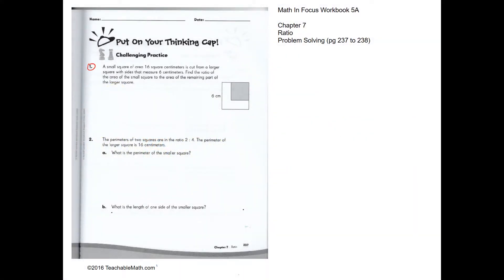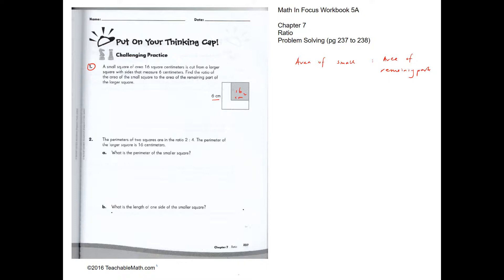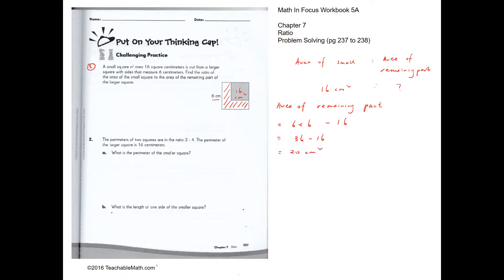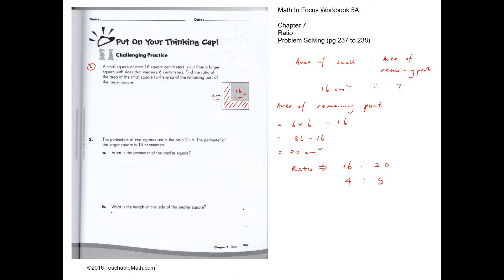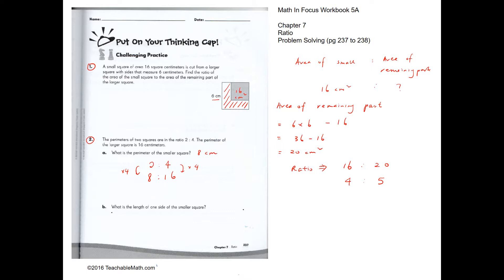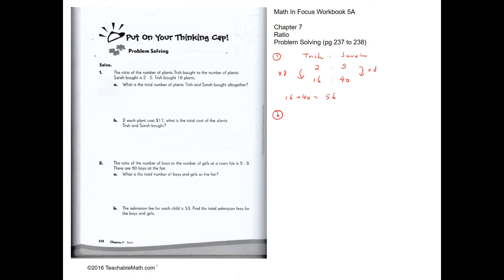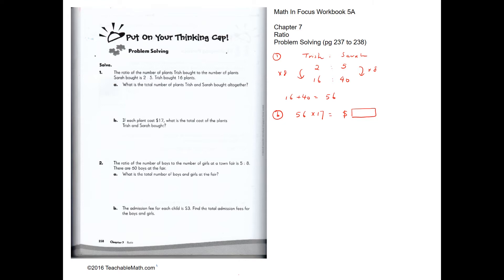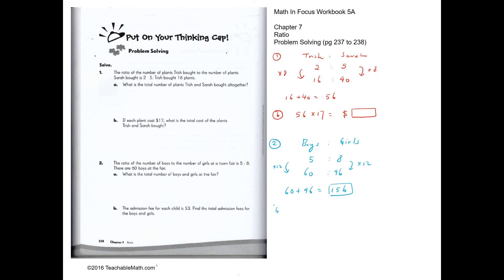MIF Workbook 5A Solutions Chapter 7 Ratio Pg237 to 238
Math In Focus MIF Workbook 5A Solutions Chapter 7 Ratio  Pg237 to 238.